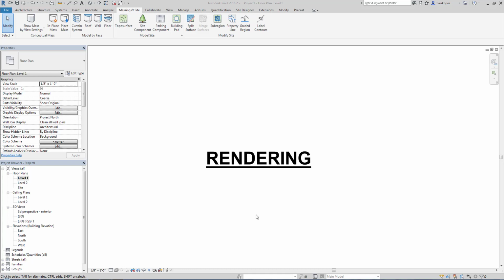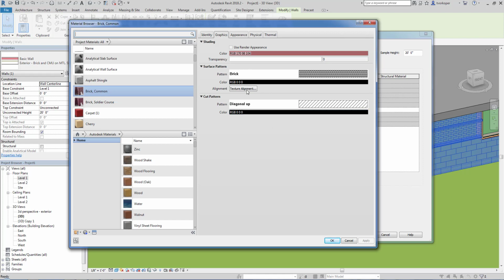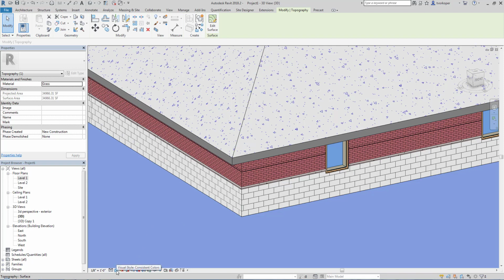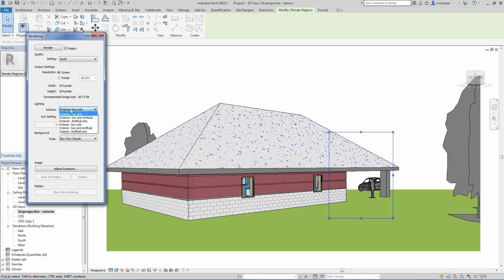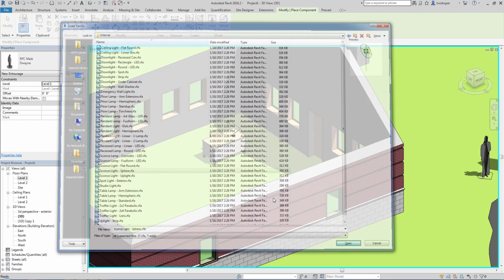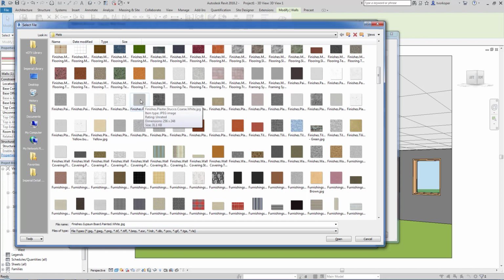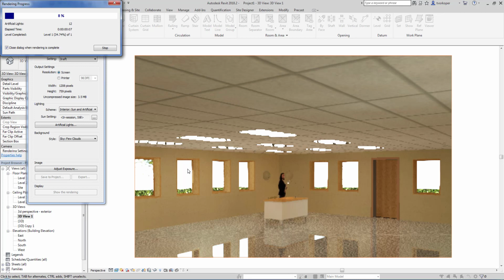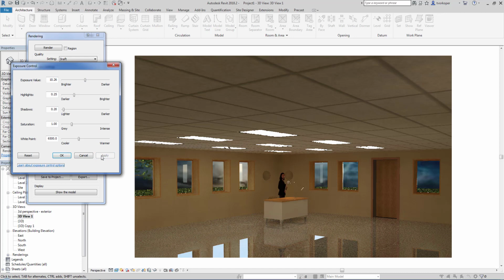Week 13 - 2 Rendering